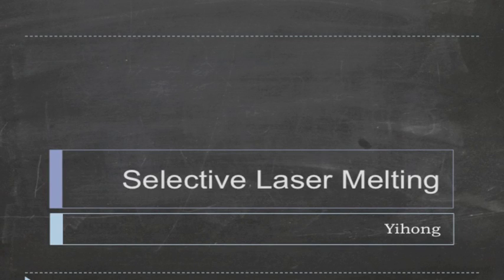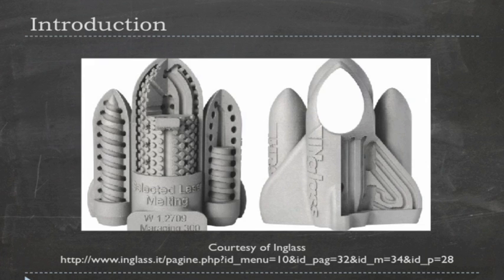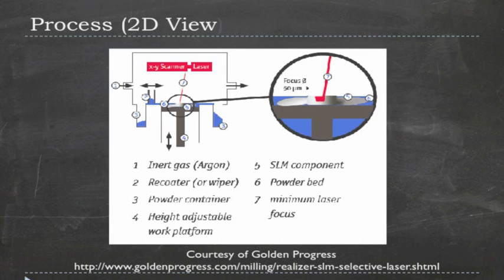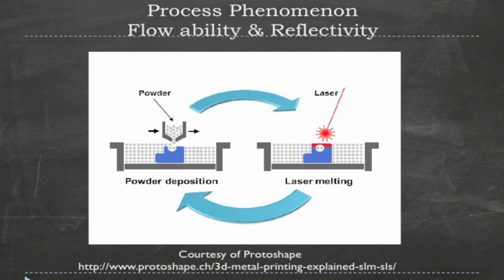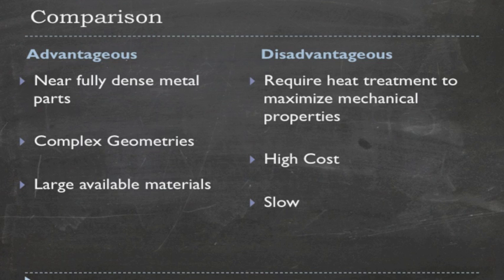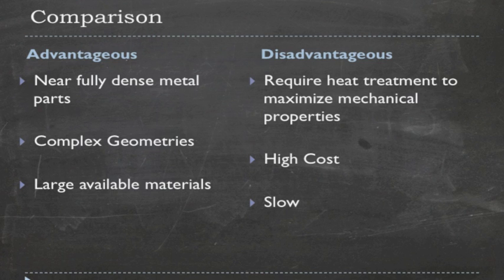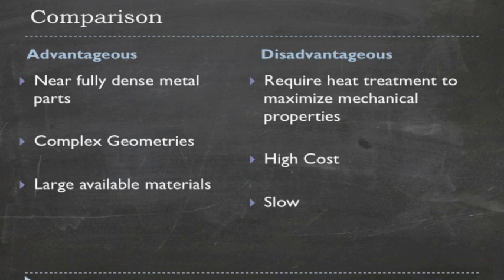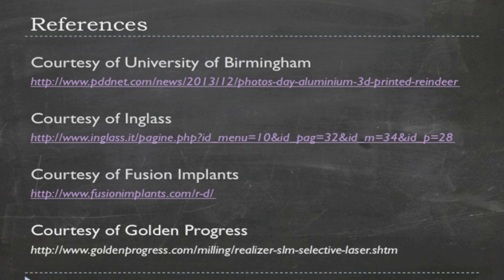3D Printing Course Series. Episode 12 : Selective Laser Melting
To provide factual knowledge on the SLM technology